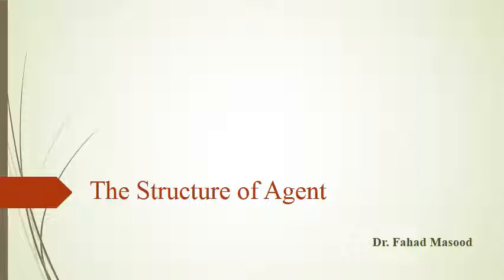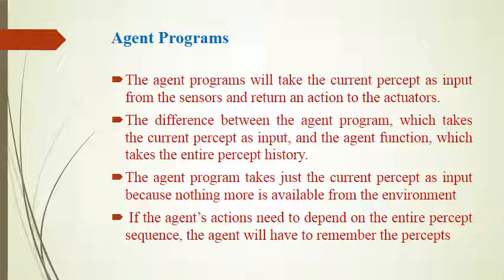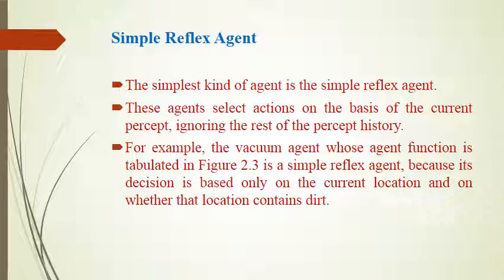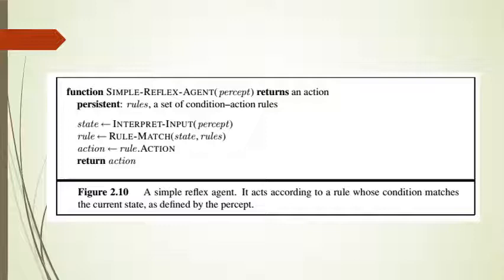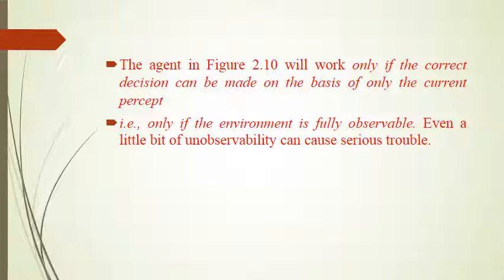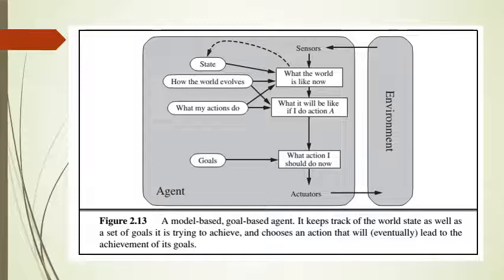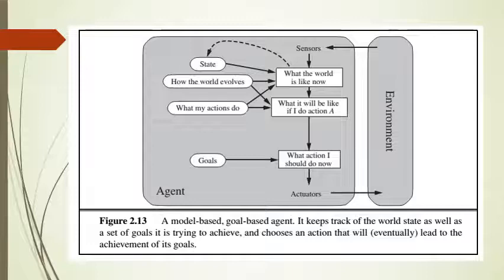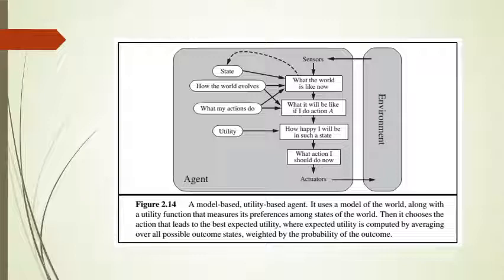Artificial Intelligence- 03- Structure of Agent